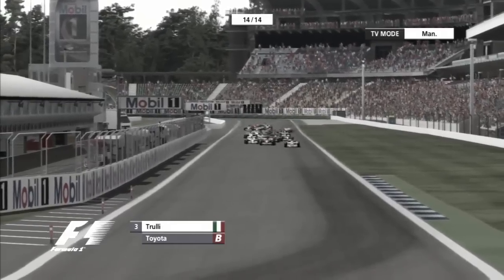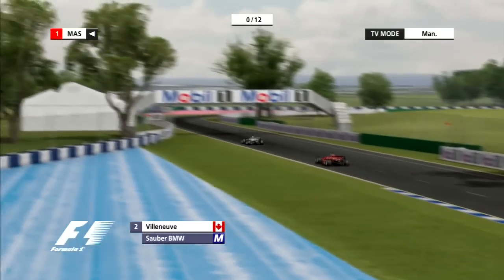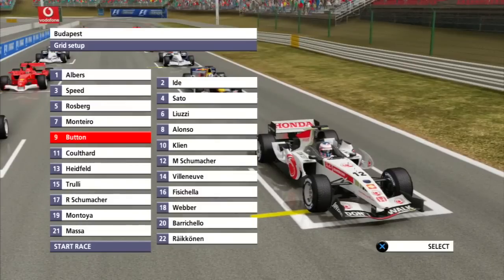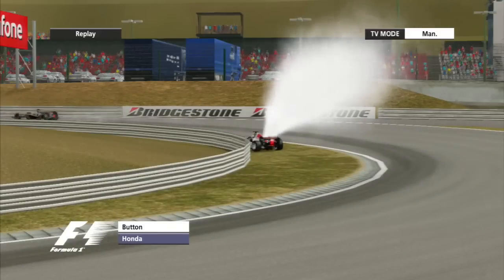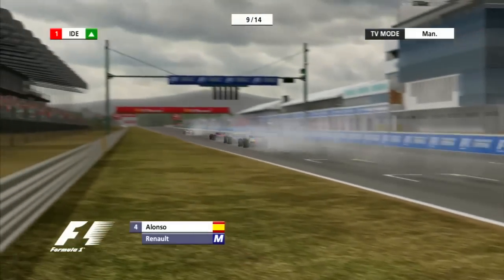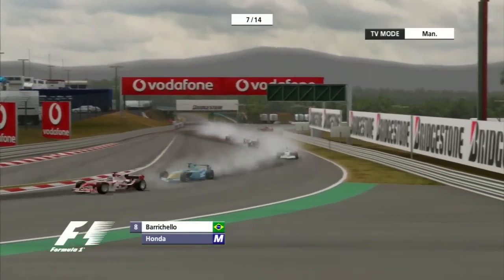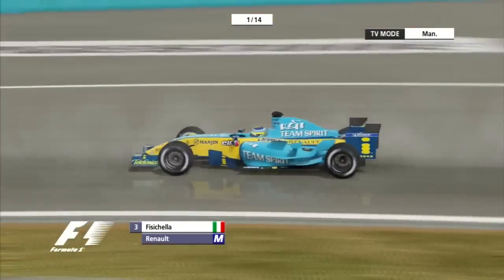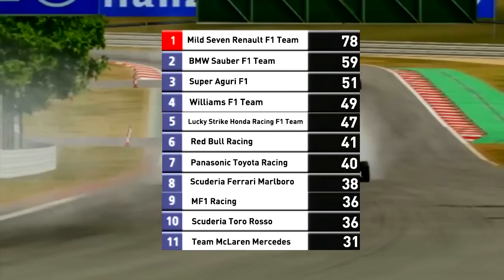F1 Championship Edition: Reverse Grid Race - Part 13 - Hungary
So here I am for the thirteenth part in my first season of the 'Reverse Grid Race' series on F1 Championship Edition on the PS3. This time we are at the Hungaroring for the Hungarian Grand Prix. It's the first wet race this season and with Button, Alonso and Michael Schumacher all starting near the front, what an epic race this should be.

What is this series?: It is where in any game (that I am able to do this on) I reverse the start grid of the race to the opposite of the real life qualifying result and see what the new results are. This is all done on the spectator mode. It should throw up loads of overtakes, excitement and unpredictability and gives the lower teams a chance of podiums or even wins. Should be fun.